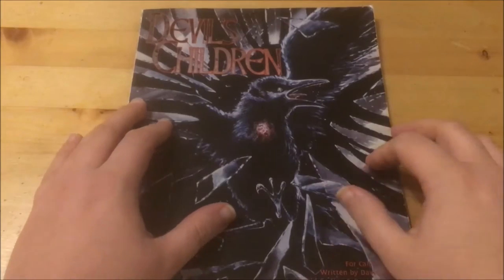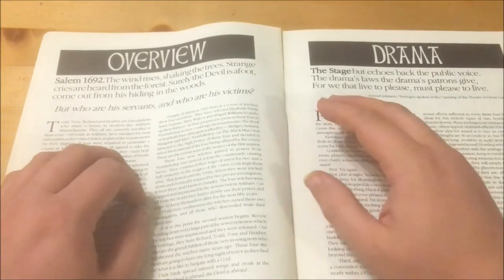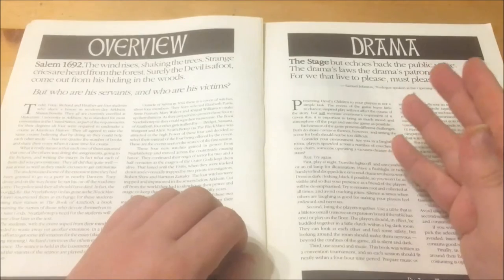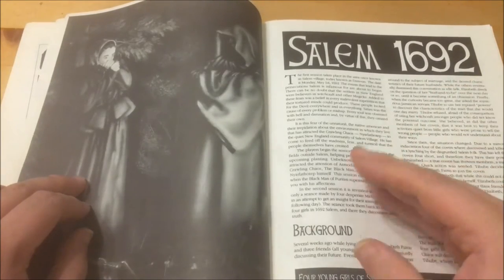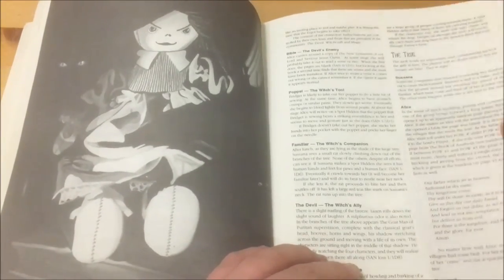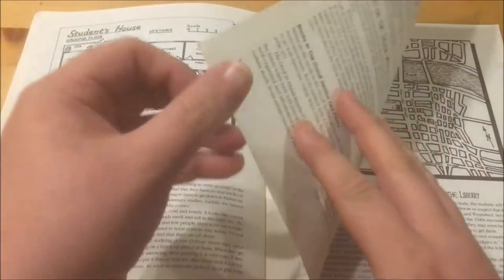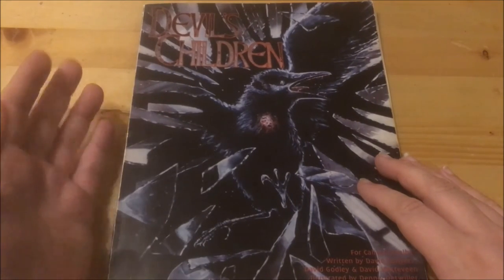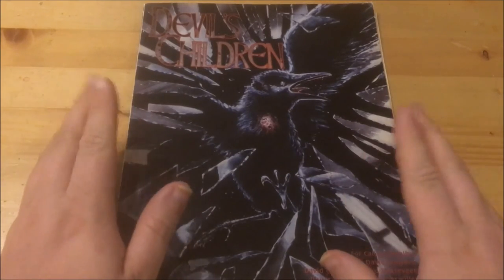Devil's Children for Call of Cthulhu by Pagan Publishing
Can you thwart Nyarlathotep's plans?  Check out my review of Devil's Children.